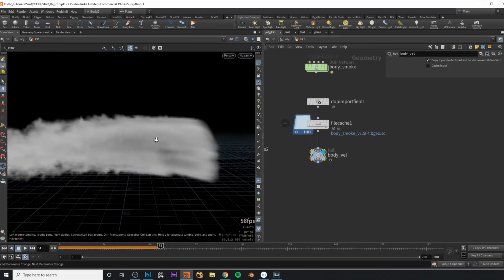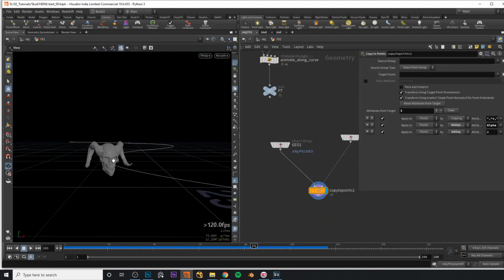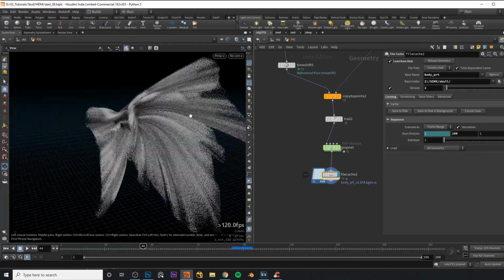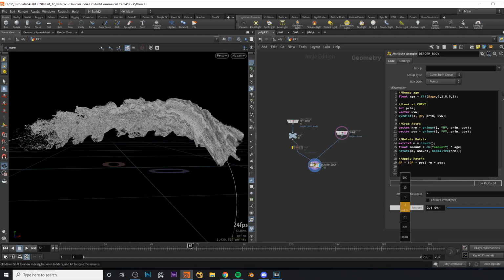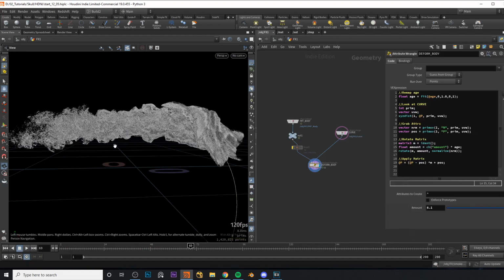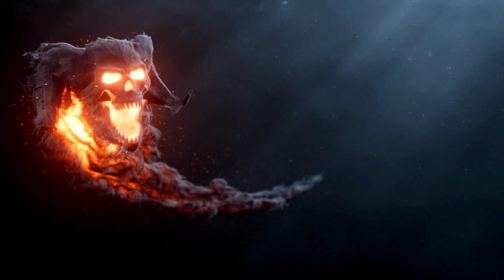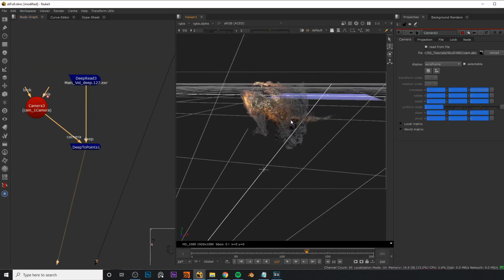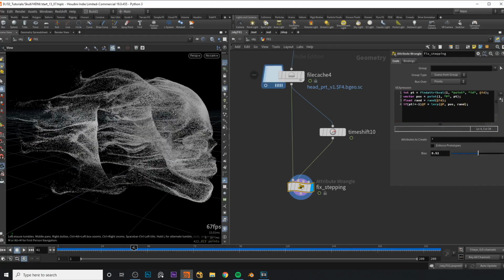Demon Fire Trails - Houdini / Nuke - Course Trailer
Welcome to Advanced Particles series: Demon Fire Trails.

Some of the things you will learn with this course are going to be:

• How to animate a static geometry along a curve, without relying on constraint networks
• How to setup particle and smoke simulations and optimize them for faster results
• Advanced Techniques for Particle advection
• Creating deformations post-simulation with with VEX.

Along the way I prepared different demo videos with examples, explaining certain techniques before we implement them in our actual project. These are marked with a "DEMO" in front of the title of the lesson.

In the rendering section we learn how to:
 • Render particles as smoke with Mantra, and set up different custom passes.
 • Create and render volumetric lights and also set up utility passes.

In the Nuke section we bring everything together to achieve the final look.
Here I share some of my favorite nodes and techniques, and also cover workflows regarding
the very powerful DEEP compositing system.

Aside from the skull geometry which you will be provided with we will be creating everything from scratch.